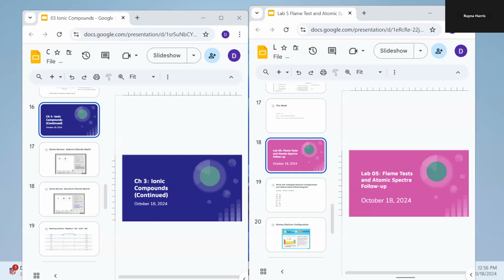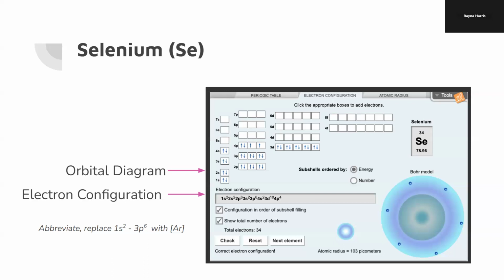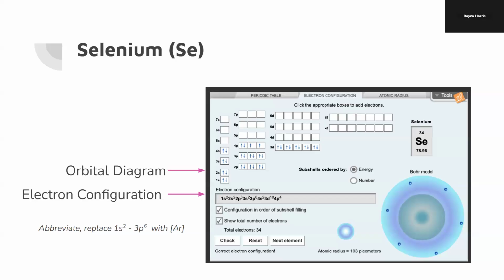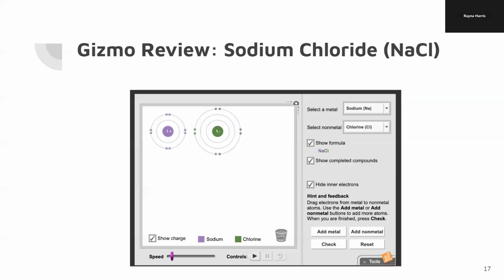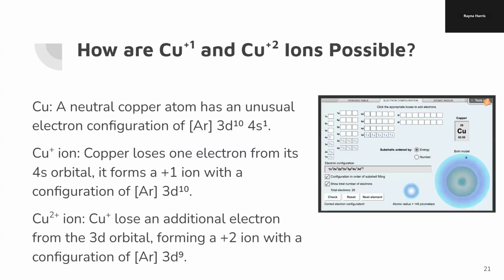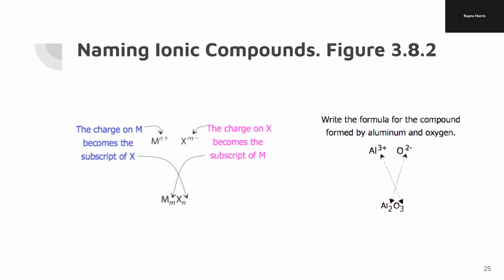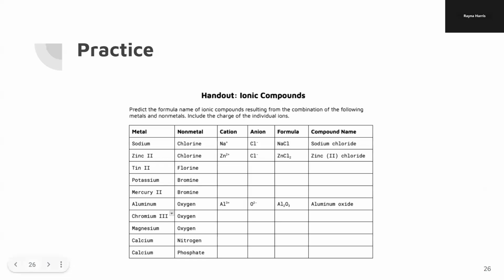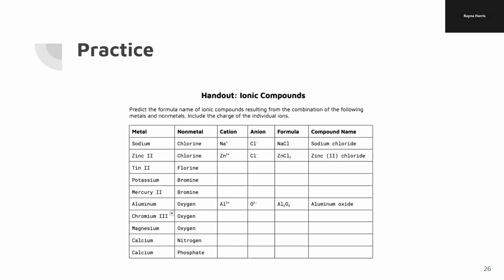Ch 3 Ionic Compounds Continued. October 16, 2024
The second of two lectures on ionic compounds. From October 16, 2024